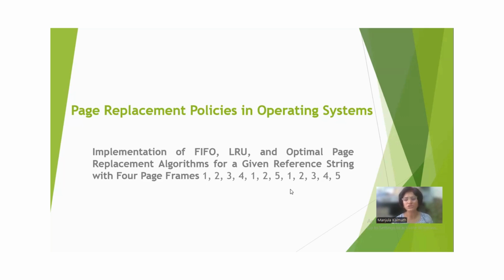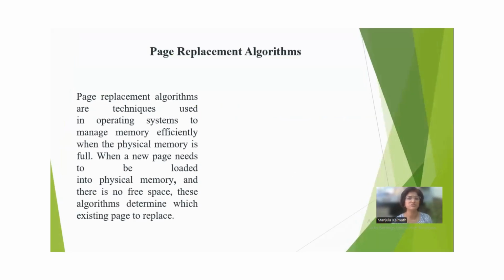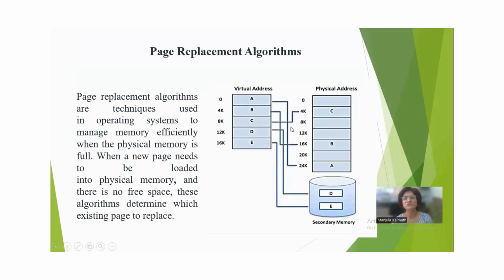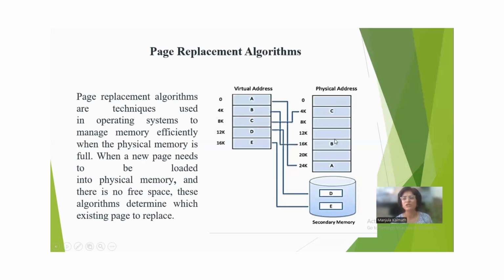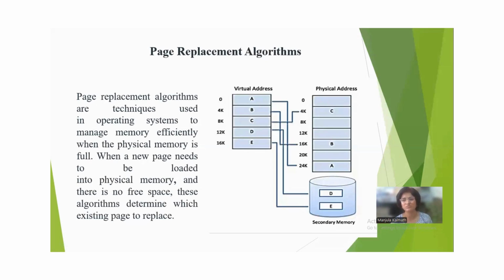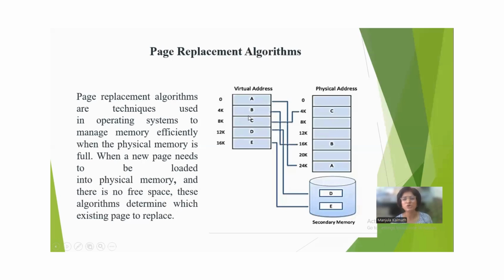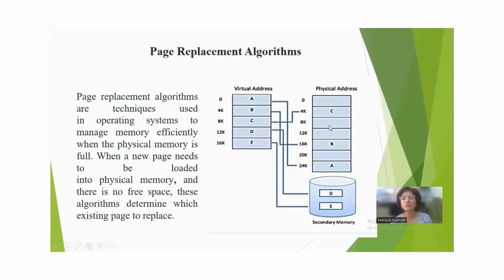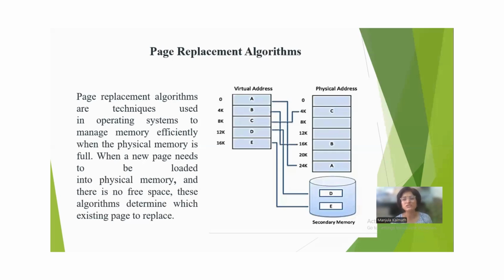Introducing page replacement policies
Concepts of pages and frames, including the process of replacing frames in main memory with pages from the hard disk.